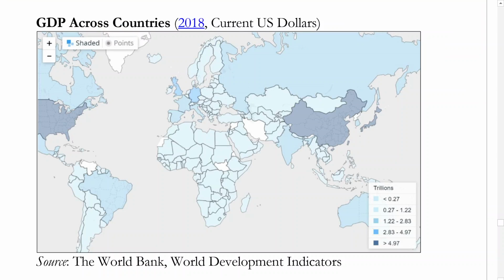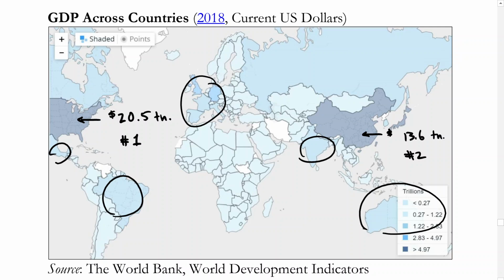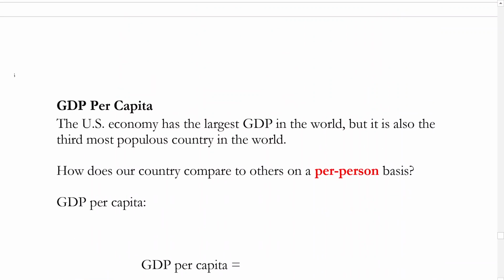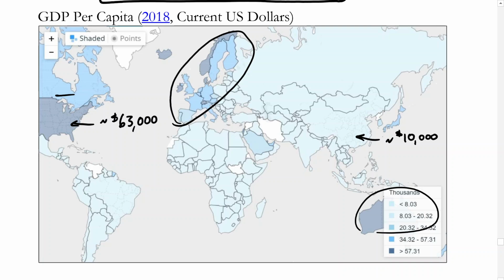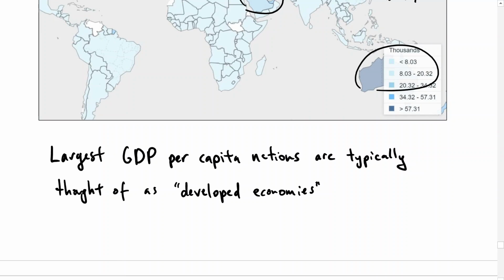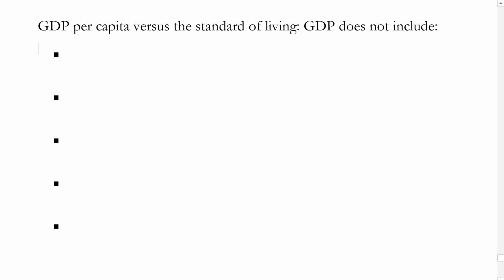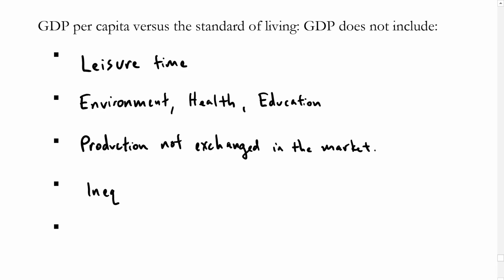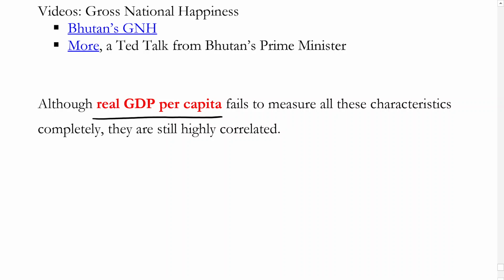GDP 05: Comparing GDP across Geographies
In this video we compare GDP across geographies, with specific examples examining US and Chinese GDP and GDP per capita.

We also explain how Real GDP per Capita is not a perfect predictor, but is highly correlated with the standard of living in a country, where higher real GDP per capita countries have higher levels of literacy, positive health outcomes, environmental quality, leisure, and more of the things that make life great.